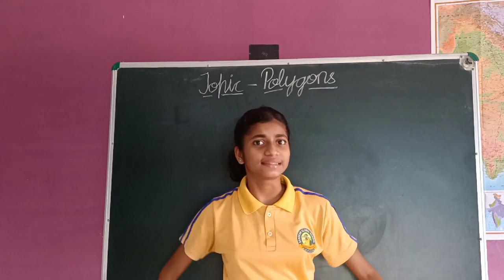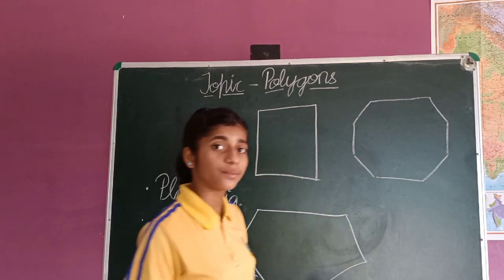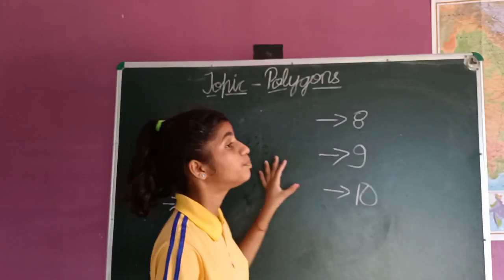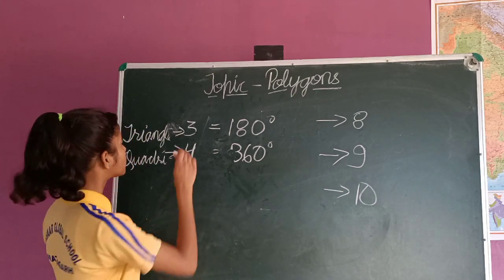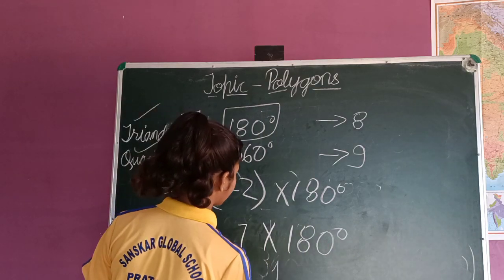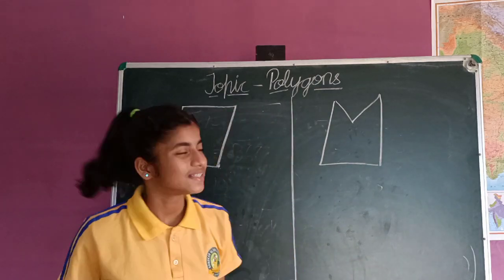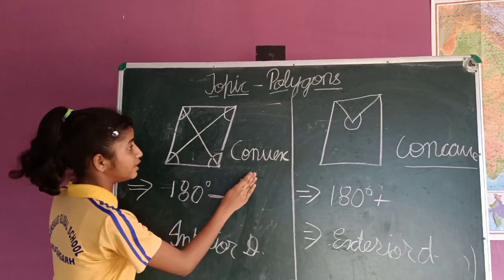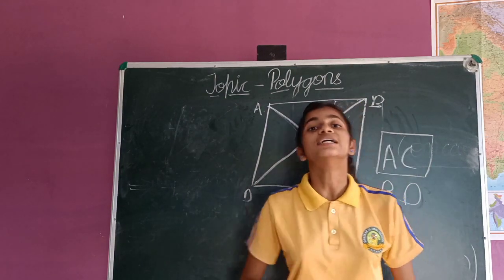VARTIKA SINGH - TOPICS - POLYGONS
VARTIKA Singh BY SANSKAR GLOBAL SCHOOL